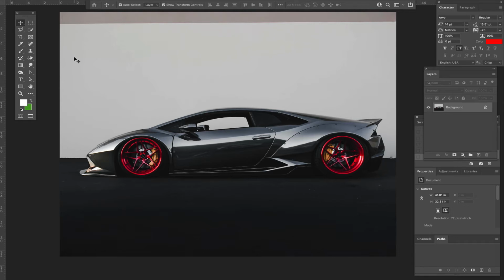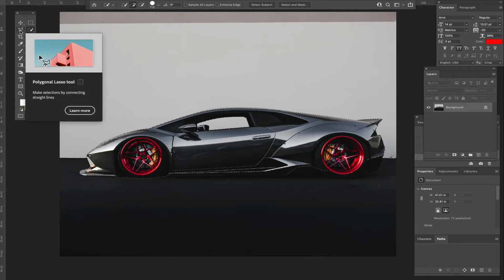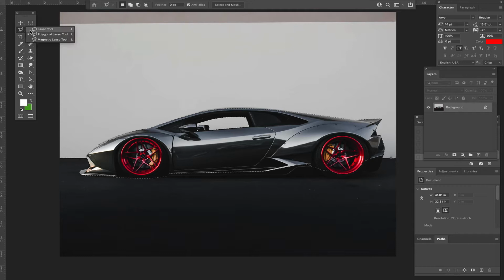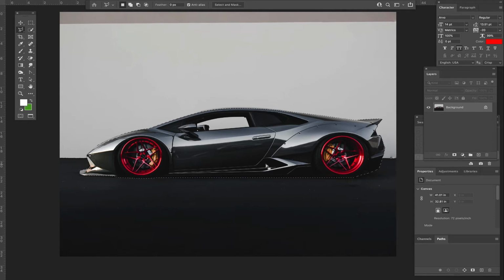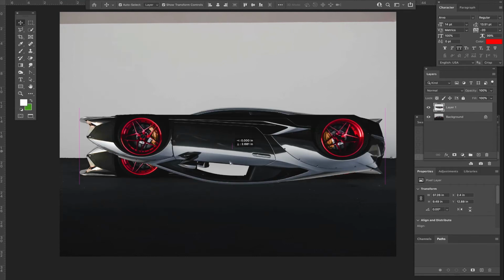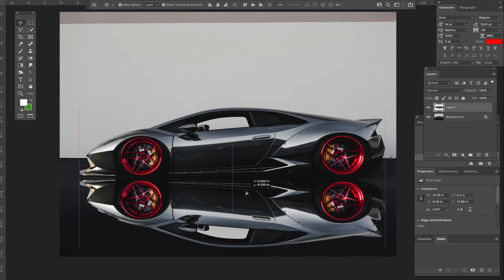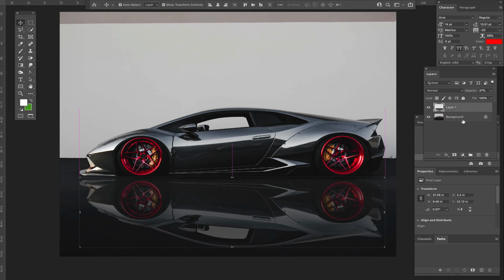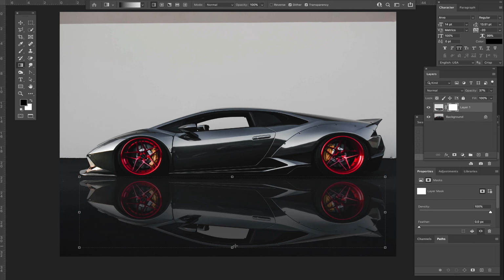Easy Reflection Tutorial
This tutorial shows you how to make a reflection of your object in just a few minutes.